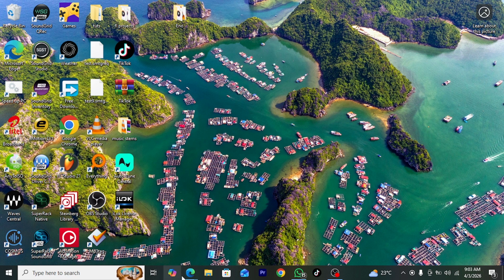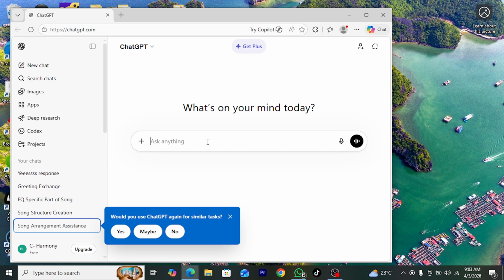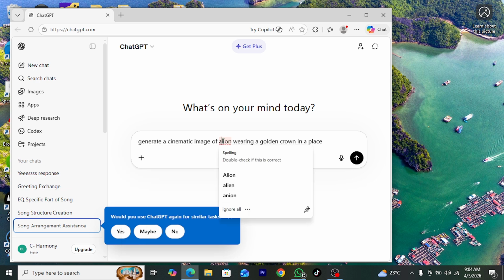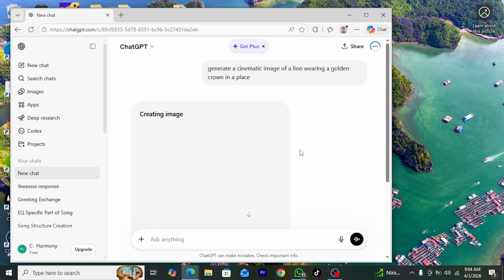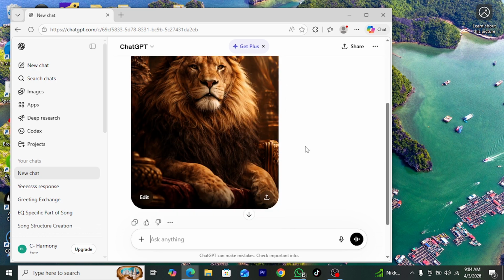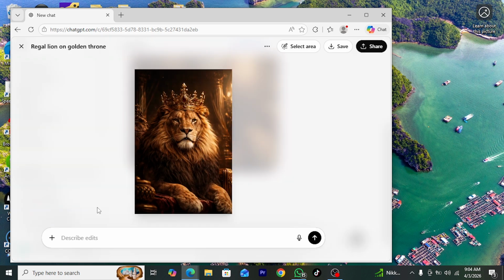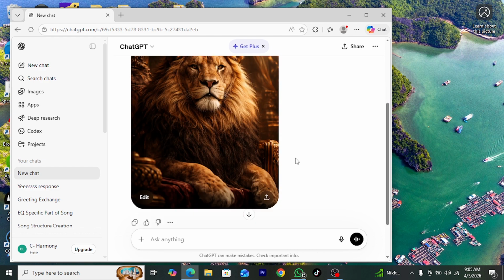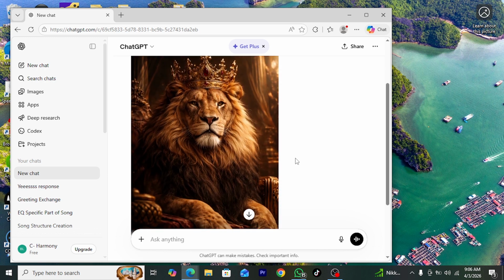“I Didn’t Know ChatGPT Could Do THIS 🤯 (Image Generator)”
Most people use ChatGPT only for text… but did you know it can also generate images?

In this video, I show you how to turn your ideas into stunning visuals using AI.

Whether you want thumbnails, artwork, or creative designs, this will change how you use ChatGPT.